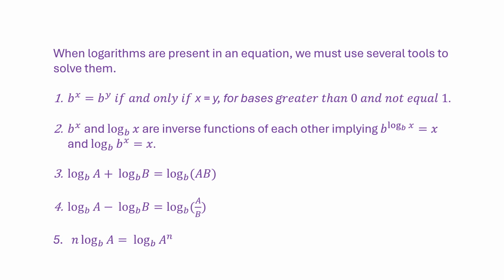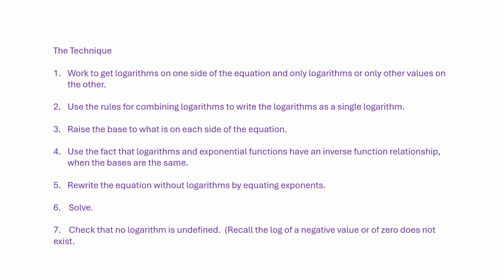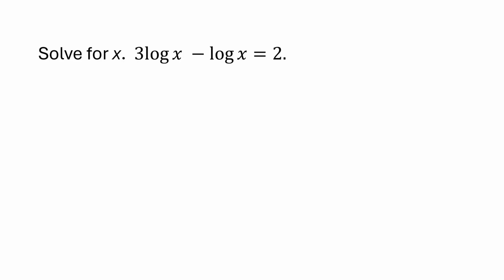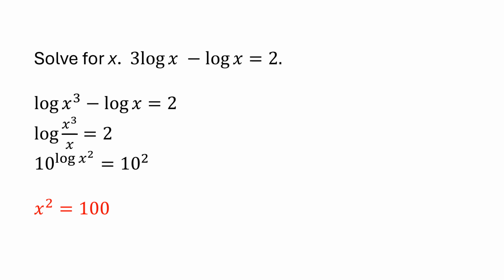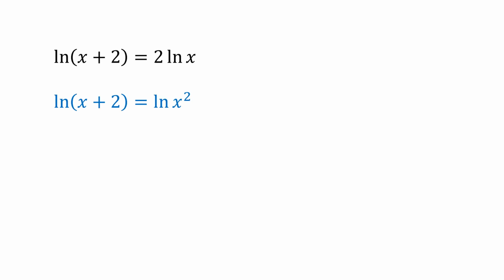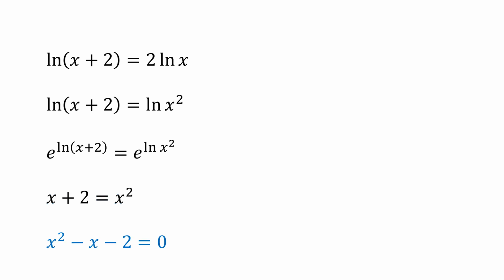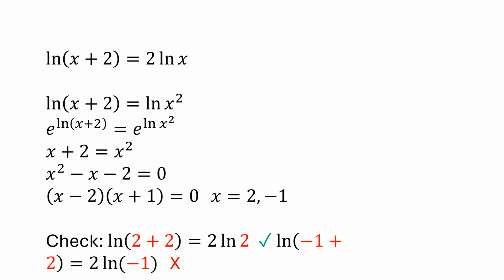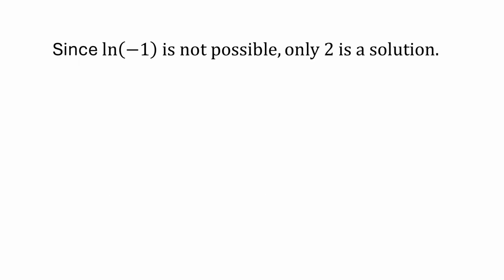Solving Log Equations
Solving logarithmic Equations is easy once we realize we can make a logarithmic expression a power of its base. Care must be taken to first isolate logarithms, and to combine any logarithms before raising a base to a power. Logarithms often are part of college algebra, but can be deferred and made part of trigonometry.